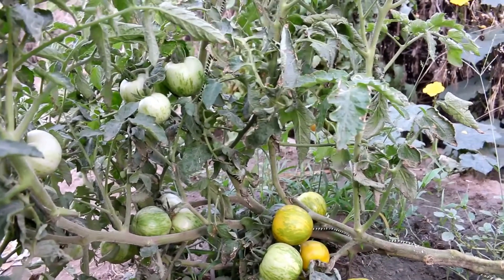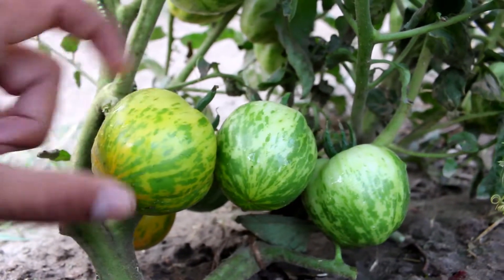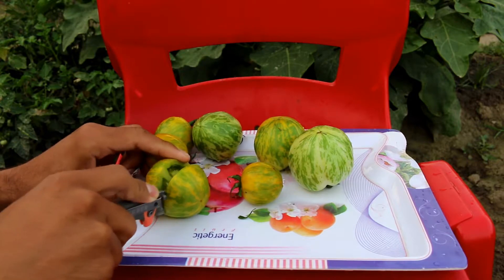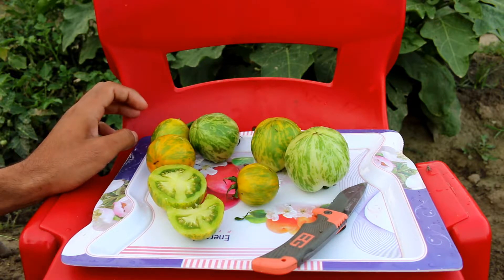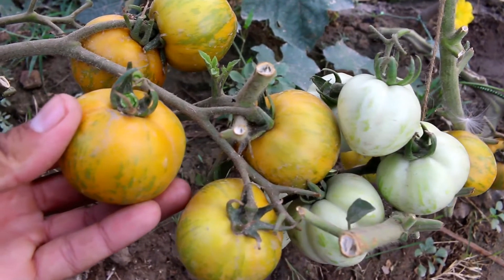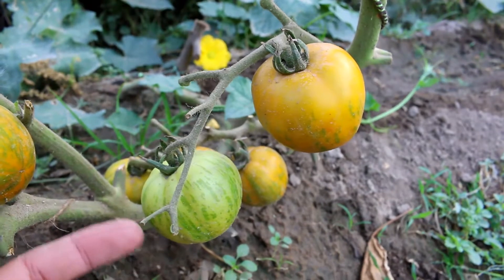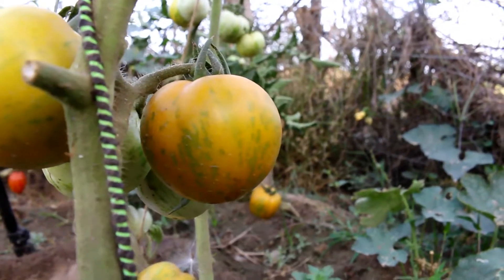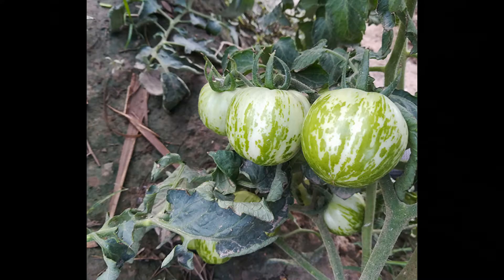Tasty Green zebra tomatoes - My review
Review and showing of green zebra tomatoes. A beautiful small size tasty tomato that has a lot of citrusy taste packed in it. Green Zebra is one of the favourite tomato in my professional chefs.